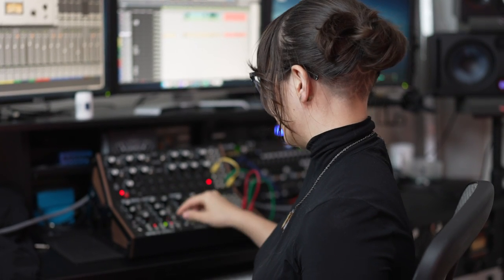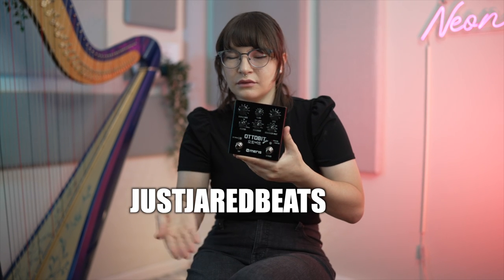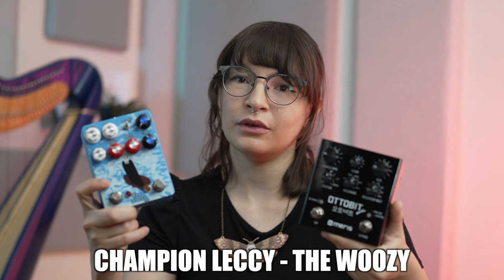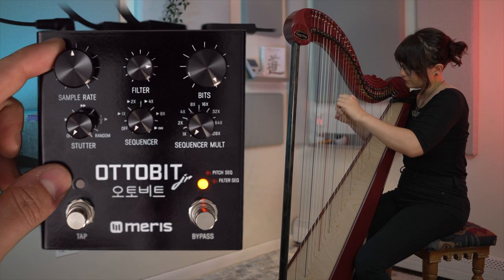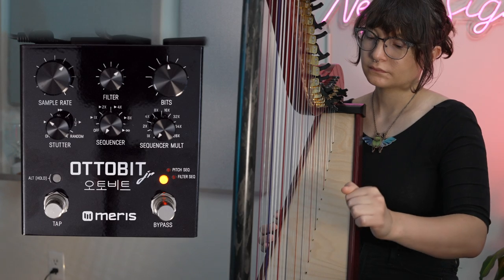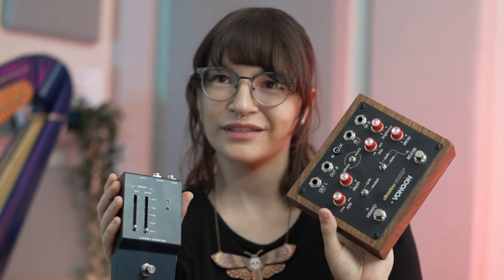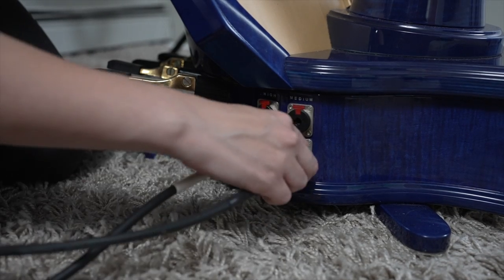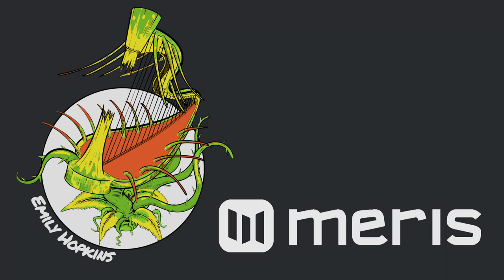How I make insane video game sounds with my harp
Video game sounds on the harp are amazing. Meris Ottobit Jr has been really fun to use on harp, drums, and more!

Beats by Jared!